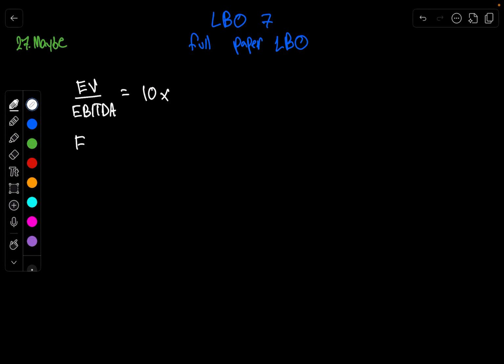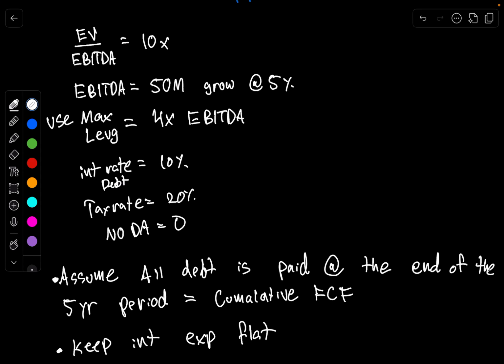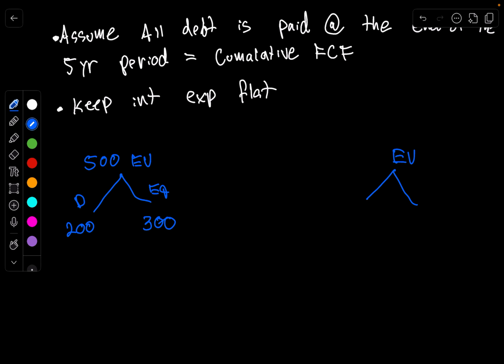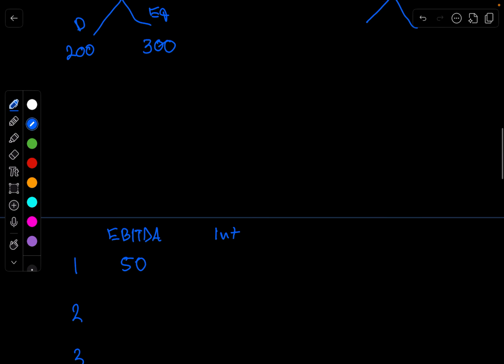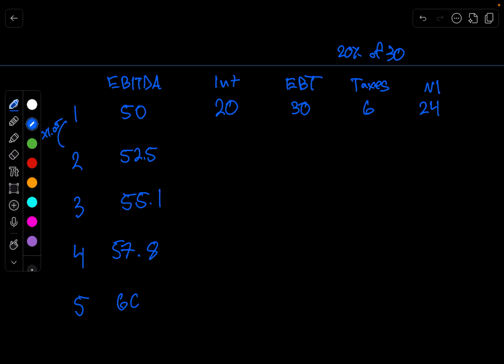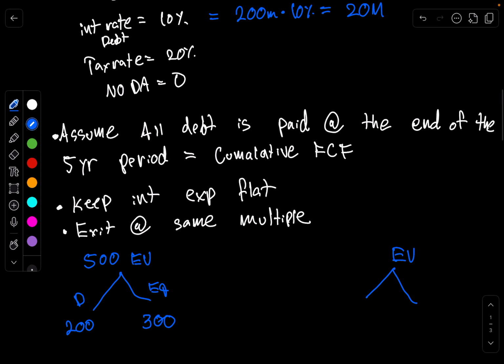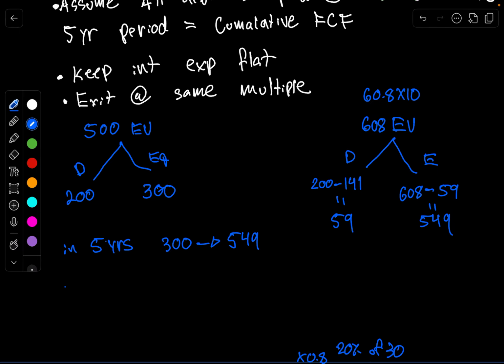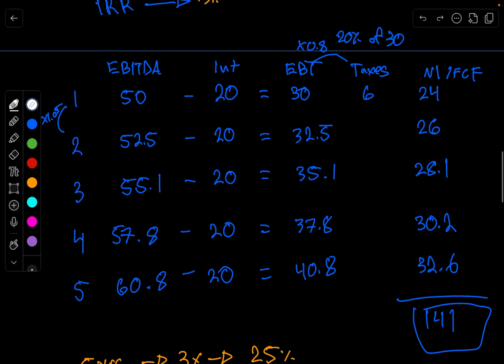Full Paper LBO Example | Investment Banking